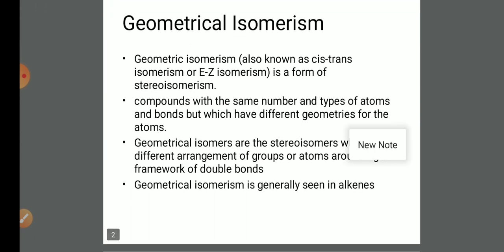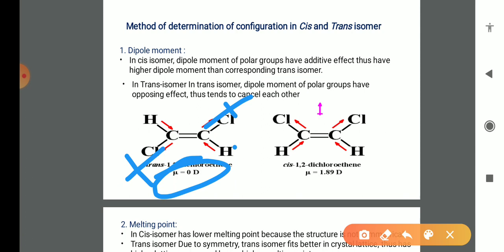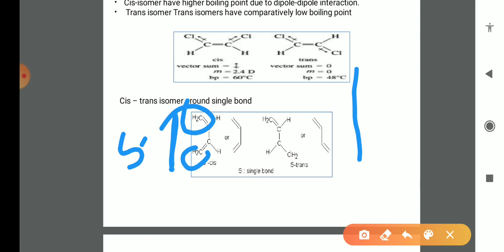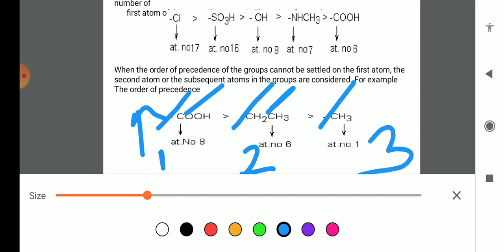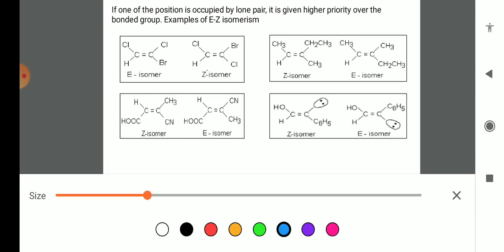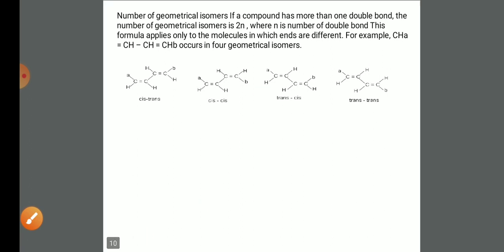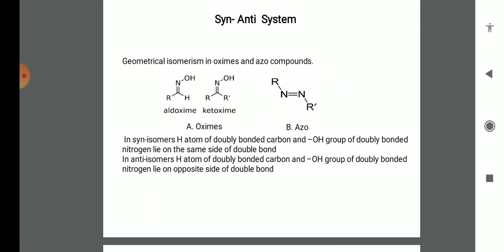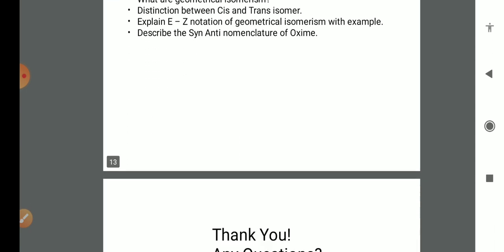Geometrical isomerism|nomenclature of Geometrical isomerism(Cis Trans|EZ nomenclature |Syn Anti